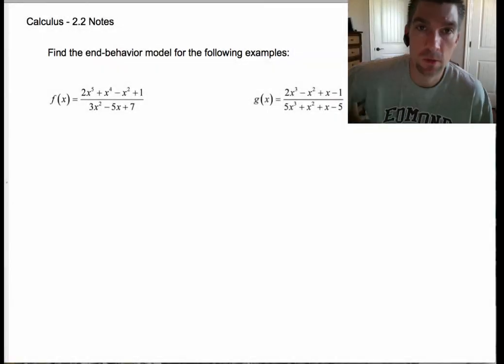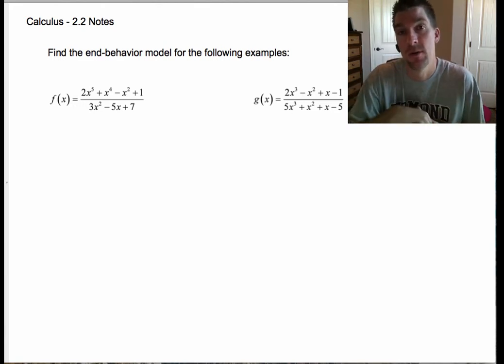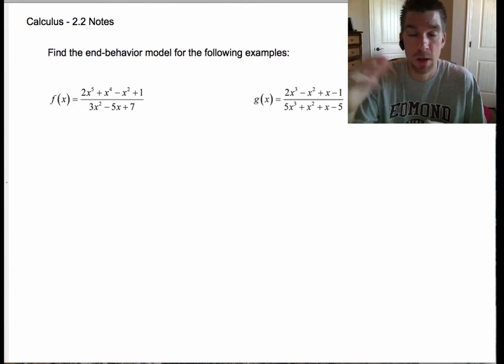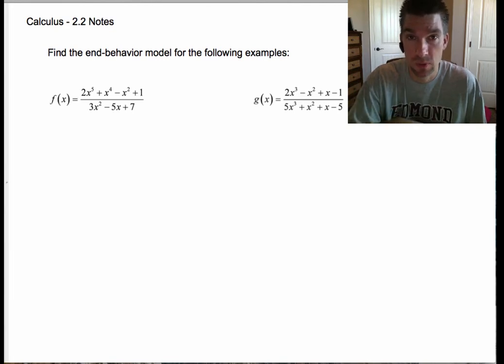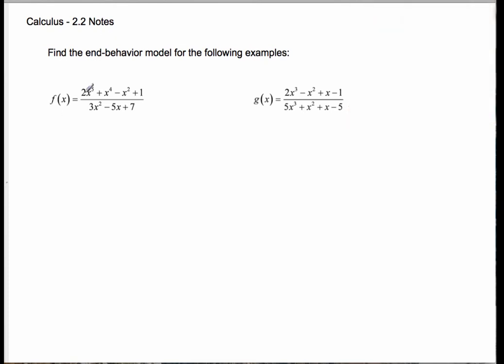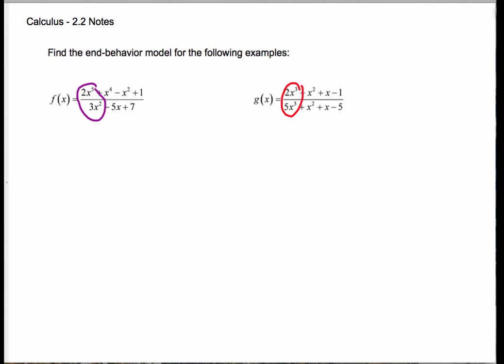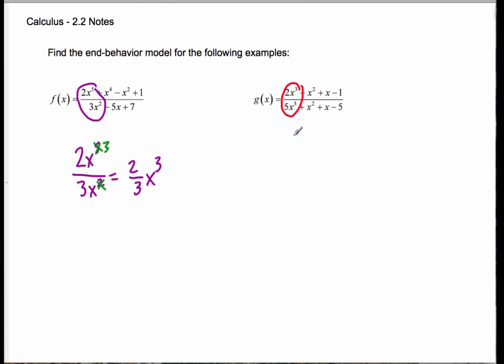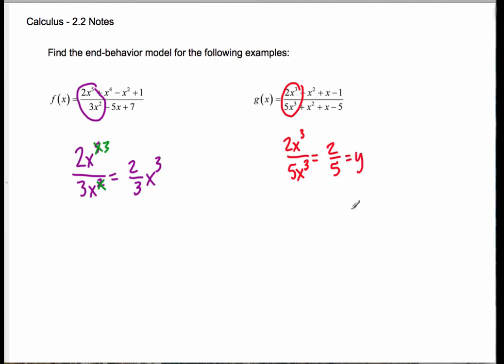Calculus - 2.2 Notes Example 5: Finding End Behavior Models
This example will show you how to find end behavior models of rational functions.